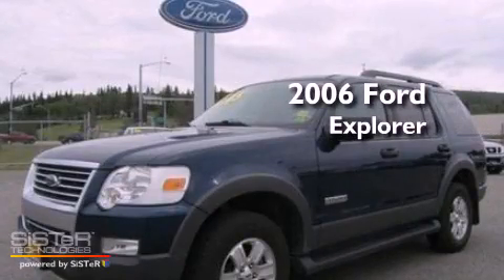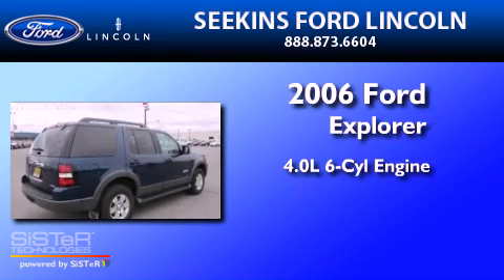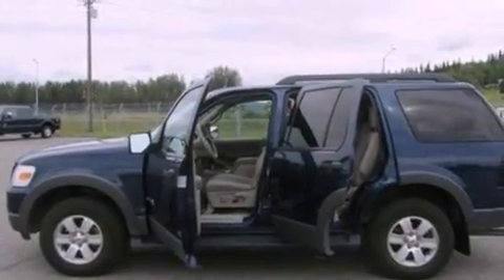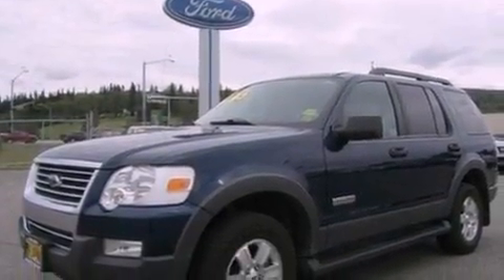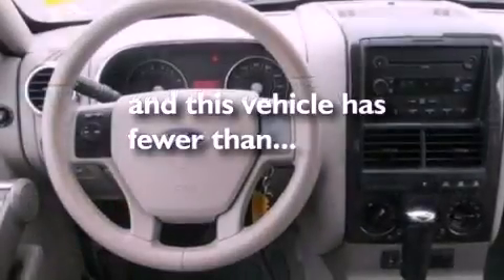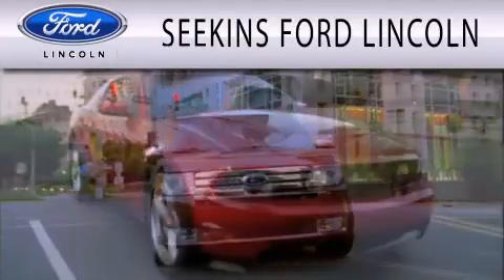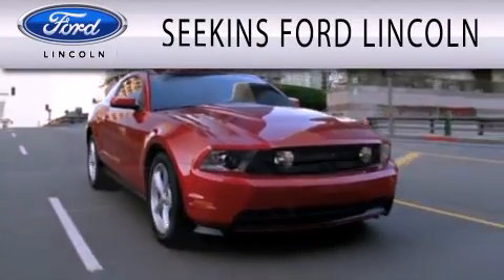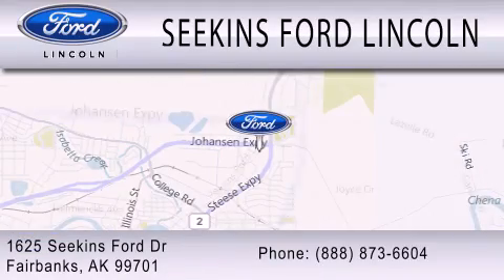2006 FORD EXPLORER Fairbanks AK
Year : 2006
 Make : FORD
 Model : EXPLORER
 Engine : 4.0L V6
 Trans . : AUTO 5SPD
 Exterior : BLUE
 Miles : 49,919

 Stock : 4112Y